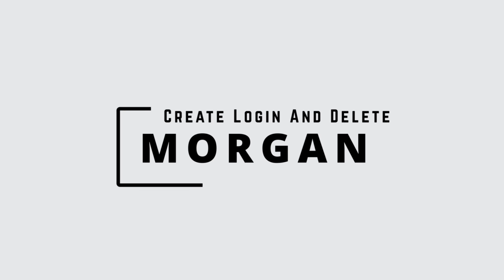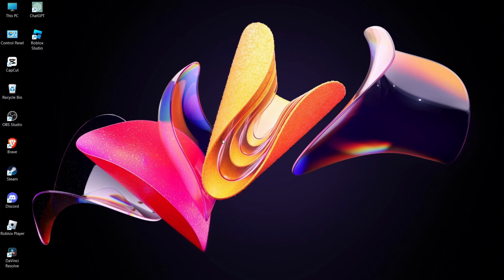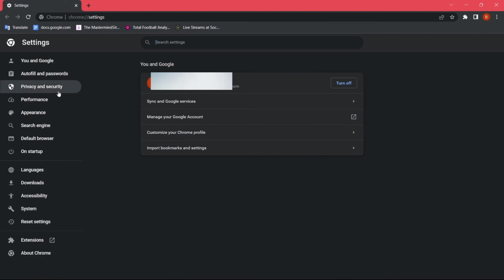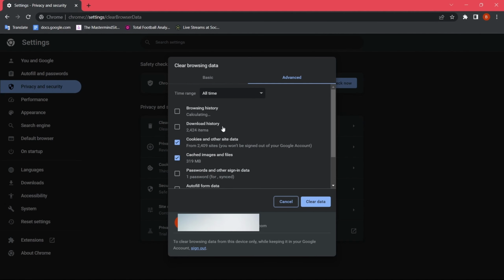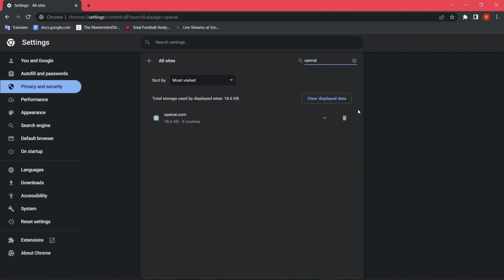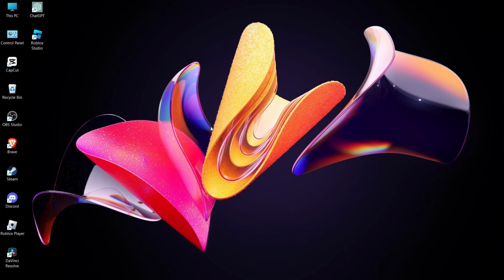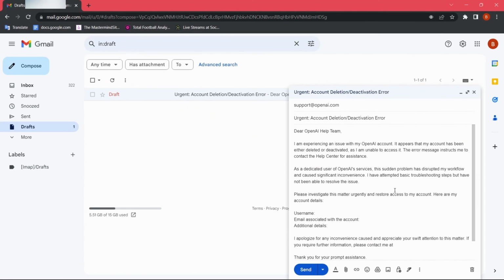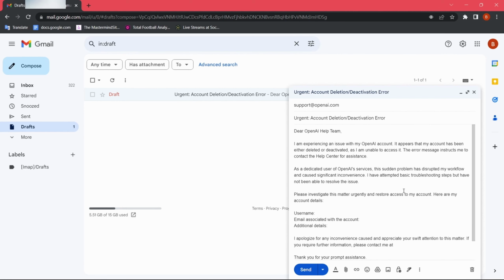Fix ChatGPT Account Has Been Deleted Or Deactivated (please contact through our help center Error)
In this tutorial, we'll provide you with a step-by-step guide on how to fix the error message and regain access to your ChatGPT account. We'll cover everything from troubleshooting the issue to contacting the support team for assistance.

👋 Welcome to Create Login And Delete! In this video, we'll show you how to fix the error message "ChatGPT Account Has Been Deleted or Deactivated (please contact through our help center)" that you may encounter while trying to access your ChatGPT account. If you're someone who is experiencing this error and unable to access your ChatGPT account, then this tutorial is perfect for you.

Tips for fixing "ChatGPT Account Has Been Deleted or Deactivated" error
🔗 If you have any questions or need help fixing the "ChatGPT Account Has Been Deleted or Deactivated" error, feel free to leave a comment below, and we'll do our best to assist you.

📱 Timestamps:

0:00 - Introduction
0:05 - How to Fix "ChatGPT Account Has Been Deleted or Deactivated" Error
0:10 - Steps to Fix "ChatGPT Account Has Been Deleted or Deactivated" Error